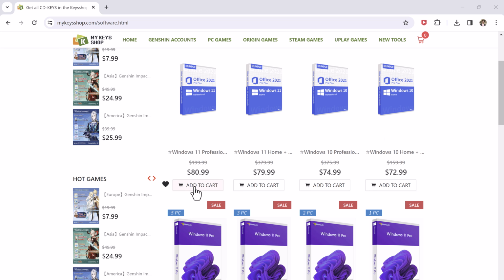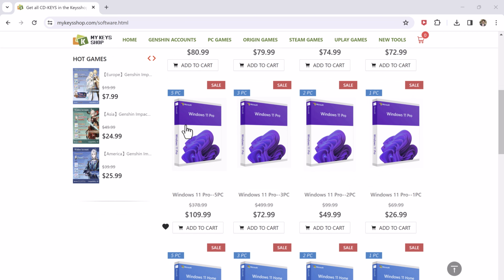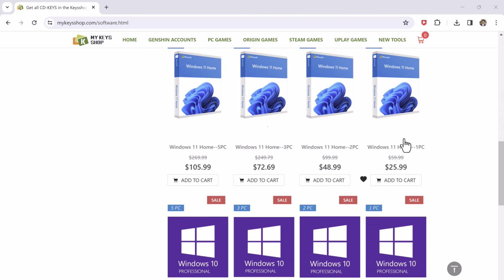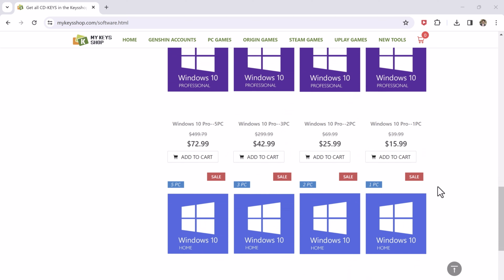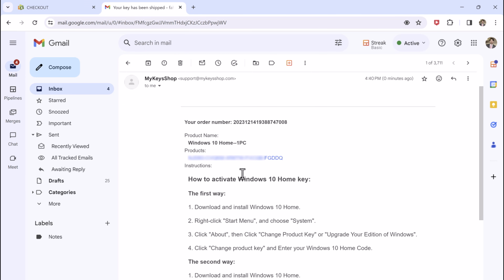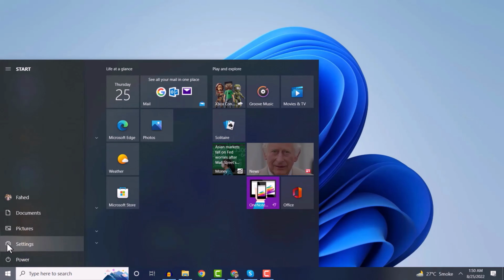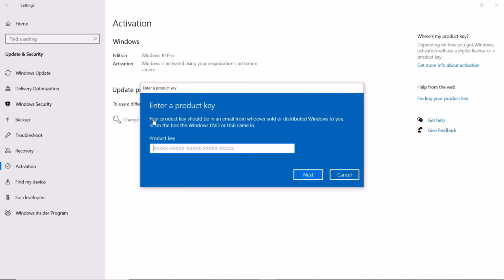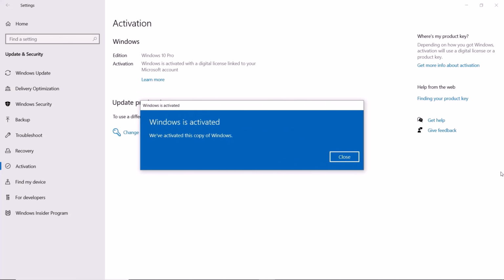How to Get Windows 10/11 Keys for Cheap?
Tired of paying full price for Windows 10/11?  MyKeyShop unlocks the secret to getting genuine keys at unbelievable discounts!  Learn how to score Windows 10 Pro for $7.19 or Windows 11 Pro for $11.69 (seriously!). Watch now and activate your savings! ➡️